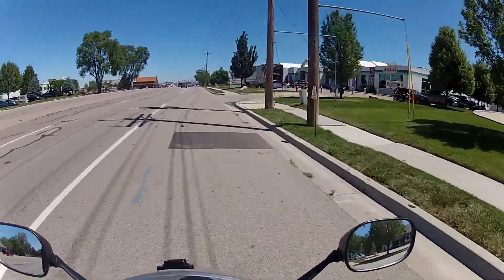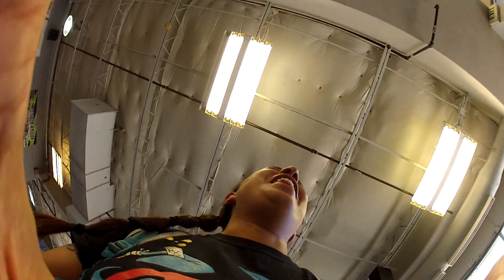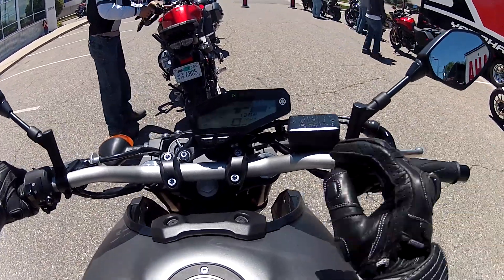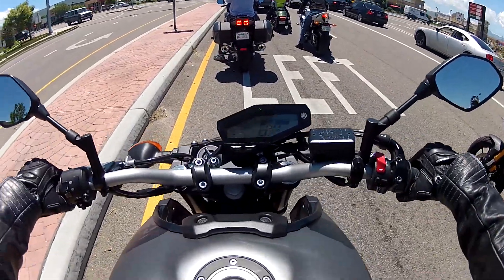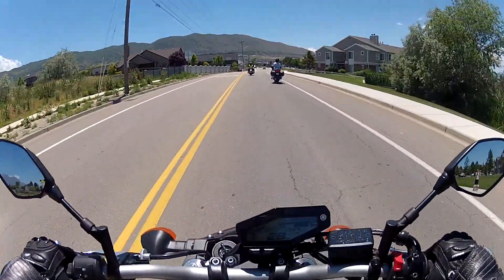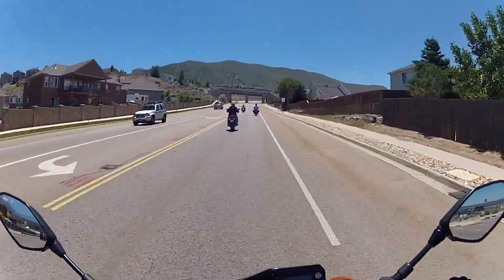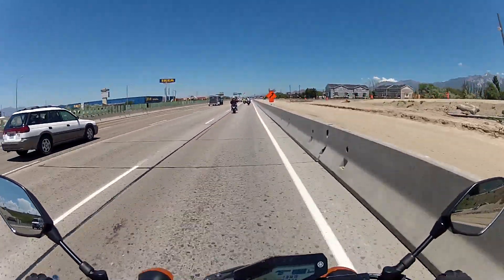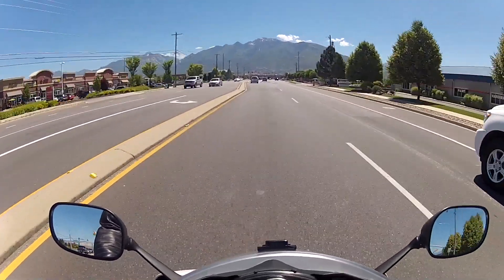Yamaha FZ09 Test Ride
Long vid but its a love story yo! ;) Never been on a test ride before and it was a really fun event, everyone was all excited about the newness of it all. I left in the info about the 2015 Yamaha R3, the FJ09, and a couple more new bikes too! Enjoy!